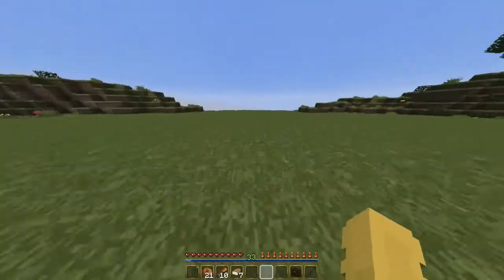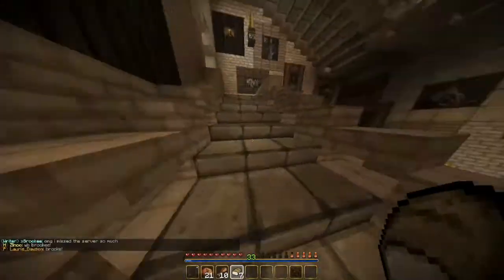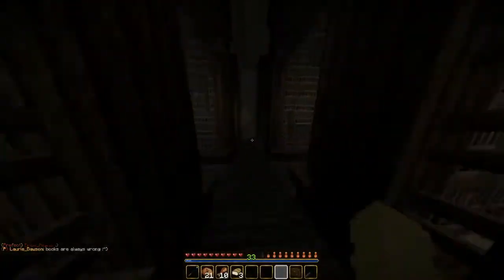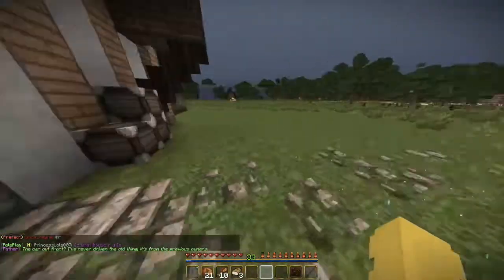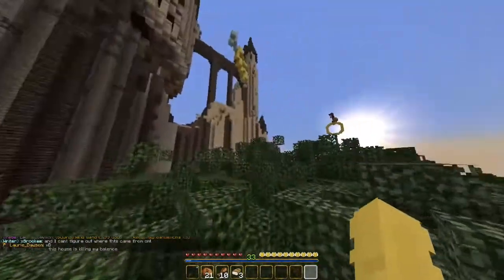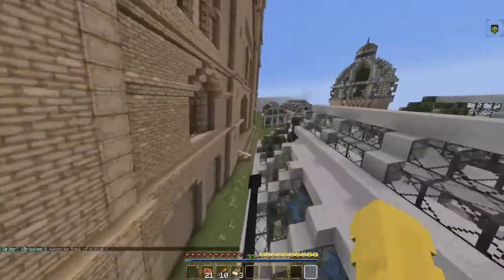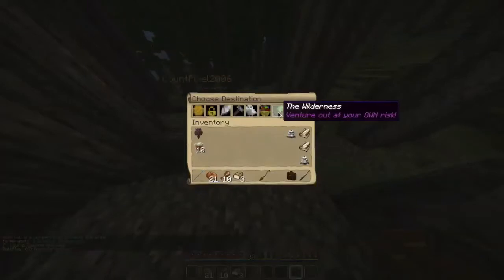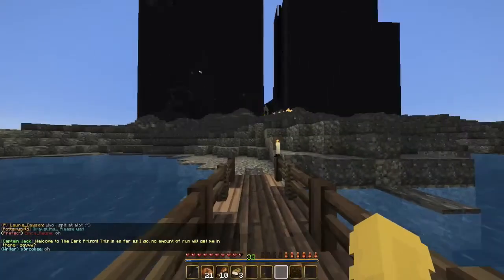POTTERWORLDMC #3 - "Secret Locations!"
i hope this helped everyone! i show you how to get to the restricted section of the library, phoenix base, and azkaban! i see people ask about it in chat all the time, so this maybe will help a few of them.
✧*:･ﾟ✧Social Stuff✧*:･ﾟ✧
MINECRAFT IGN: FluffyHuskie
▼TAGS▼ ➜➜ IGNORE! ➜➜
Warcraft War Craft Pvp wars factions pvp mcmmo wolrd border MCMMO Mcstats Skills Factions Ever craft Evercraft Mcelite Mcelite Adventures Minecraft Mine Craft Raiding Raid Bases Base Building obsidian Diamonds Gold Iron Ender End Endermen rtr Demonic war Wars Video game Notch Evercraft pvp Coords Coordinates mc Elite Water lava unraidable base How to build an unraidable base using factions Gaming Destruction Boom Explosion TNT Cannon How to build a TNT Cannon